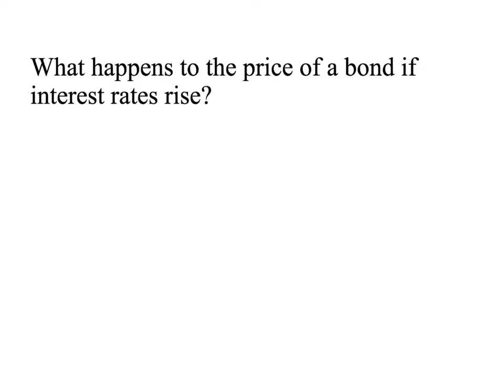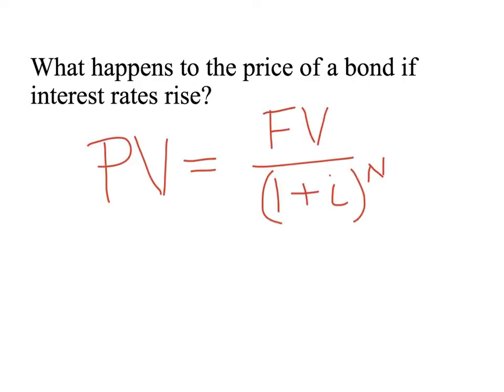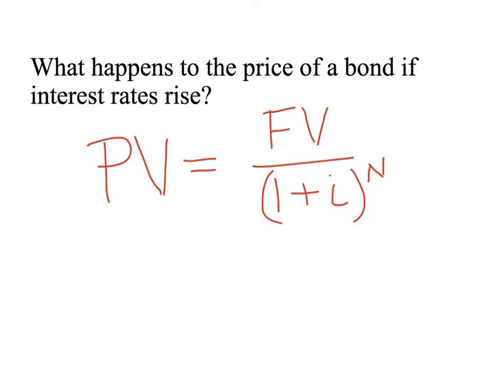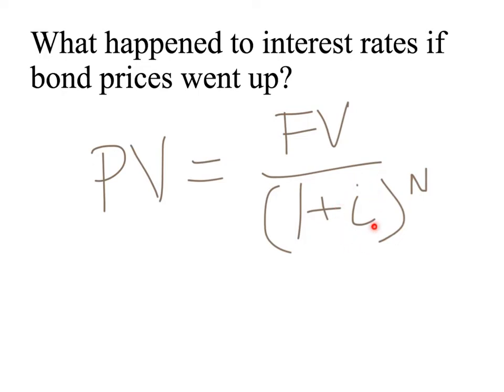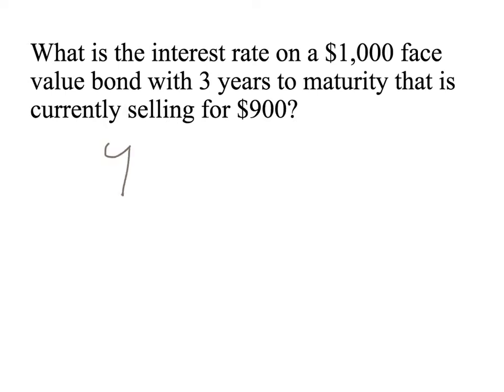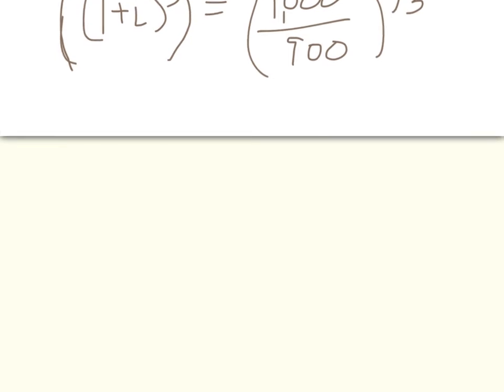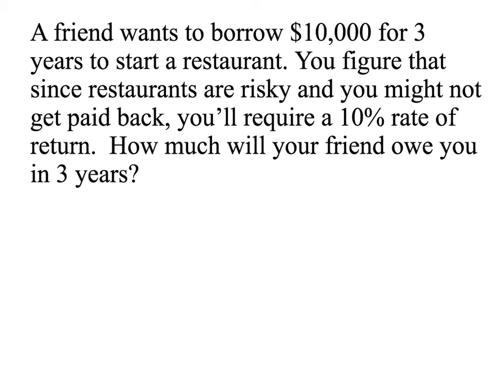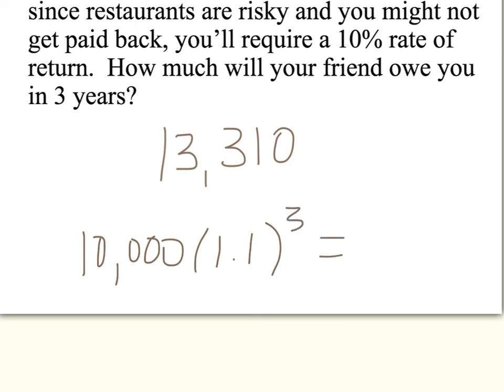Present Value - Easy Practice Problems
Here are a few easy problems with solutions to help you practice the concept of present value.